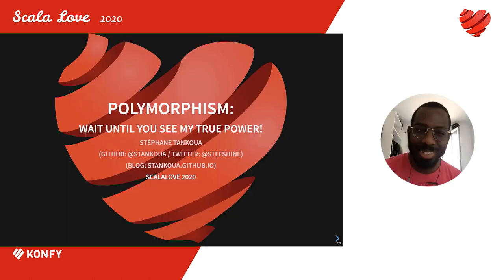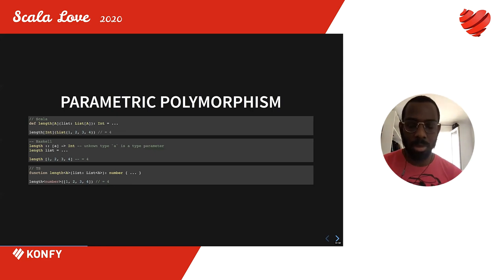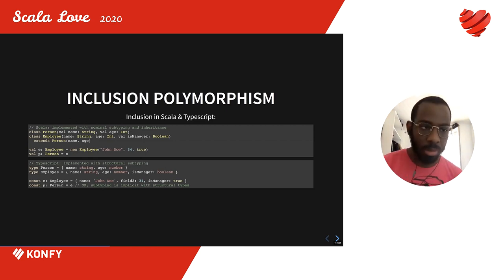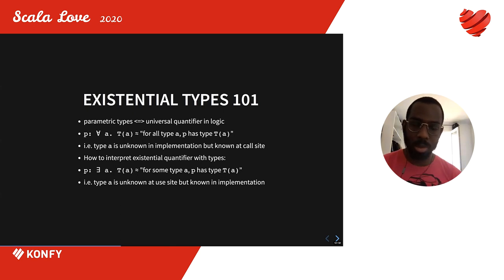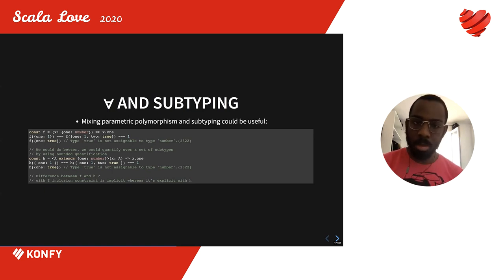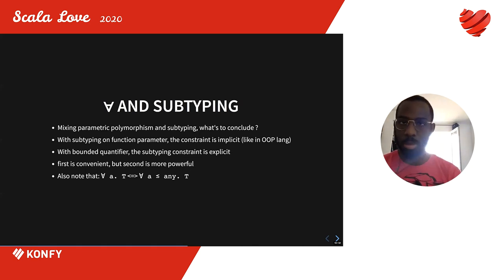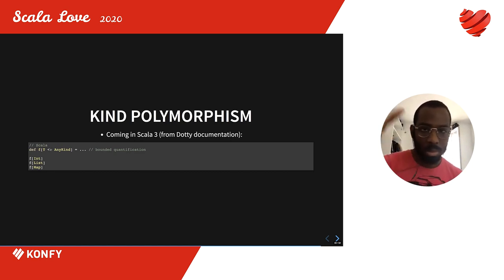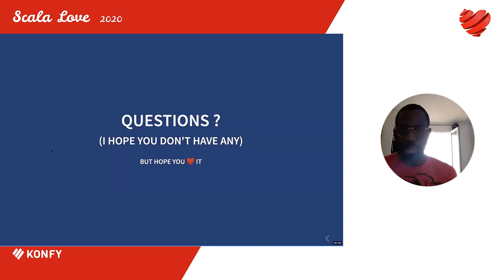Stephane Tankoua – Polymorphism: Wait until you see my TRUE power!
Stephane Tankoua
I’m a software engineer writing Scala code for 5 years. I am currently working at Fabernovel (formerly Zengularity). In my day to day job, I help building reactive web applications using Scala. My main points of interest are lambda calculus and type theory. I’m also co-organizing the Paris Scala User Group (PSUG), a meetup dedicated to Scala in Paris (France).

Polymorphism: Wait until you see my TRUE power!

Polymorphism is a feature shared by most of the statically typed programming languages we know. Scala has a rich and expressive type system. And one of the distinctive characteristics of it is to combine the forms of polymorphism from the functional paradigm (generics, typeclass) and those from the object oriented (subtyping). Although often opposed, they each have many advantages and they can work well together to gain incredible expressiveness. In this talk we will focus on advanced forms of quantification and on the mix of quantification with subtyping.

In the preamble of this talk we will recall very quickly some basic elements of polymorphism: parametric polymorphism, subtyping, existential quantification. Then, we will see how inclusion can be mixed with parametric polymorphism, which give us bounded quantification (F-bound polymorphism). We will also explore other kind of quantification, especially on Kind (Kind polymorphism). Finally we will explore alternative to bounded quantification without relying on subtyping (Row polymorphism).

If you are a beginner in Scala and you want to assimilate different forms of polymorphism offered by Scala that make the best of both worlds (OOP and FP), this talk is for you. You will be able to grasp all the intuitions.